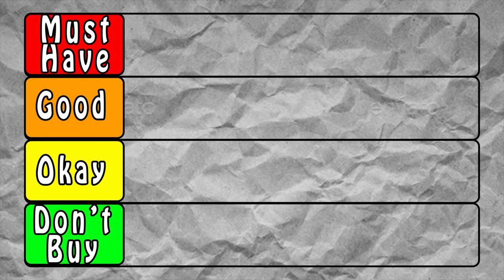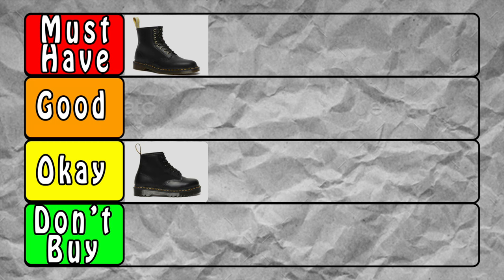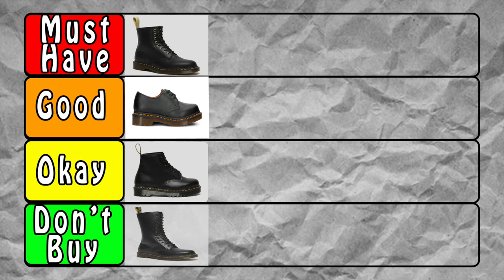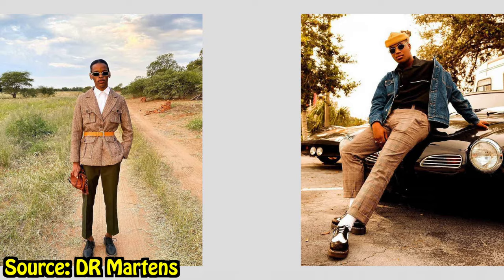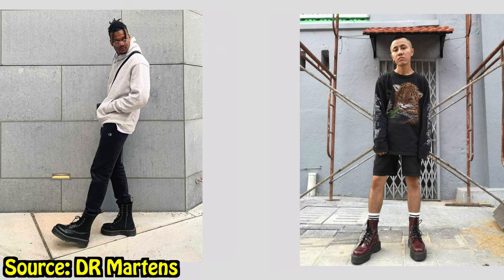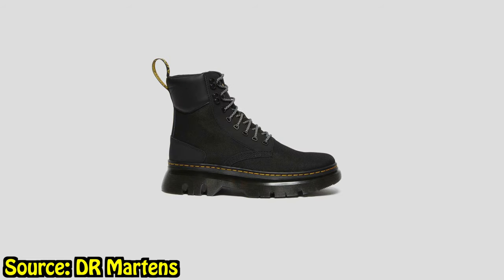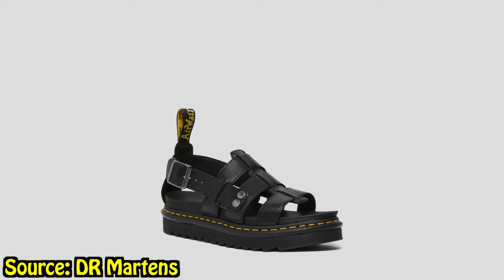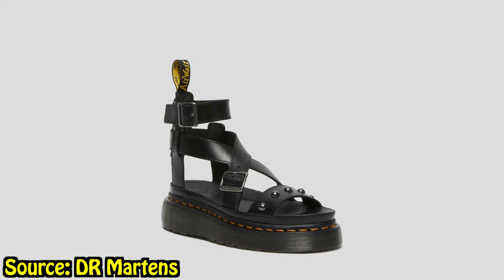Ultimate Dr Martens Tier List Best Styles Ranked for Every Occasion | Footwear Guide 2024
Discover the Ultimate Dr Martens Tier List Your Comprehensive Guide to the Best Styles of 2024! Whether you're a devoted Dr Martens aficionado or just beginning your journey into the world of iconic footwear, this video is your ultimate resource for finding the perfect pair!

GEAR / EQUIPMENT I USE FOR MY VIDEOS